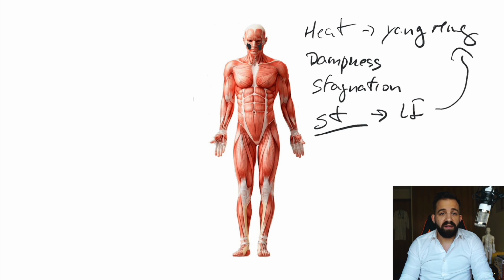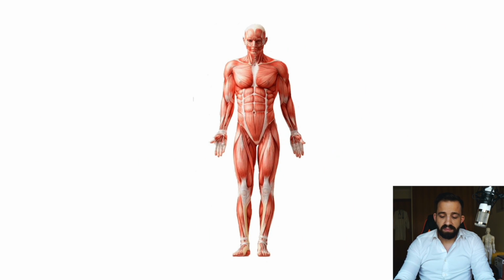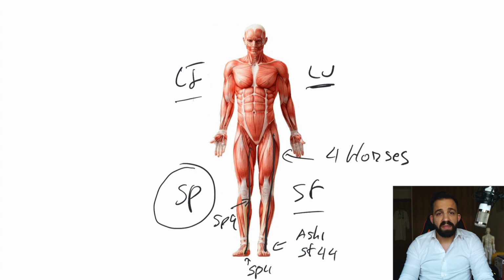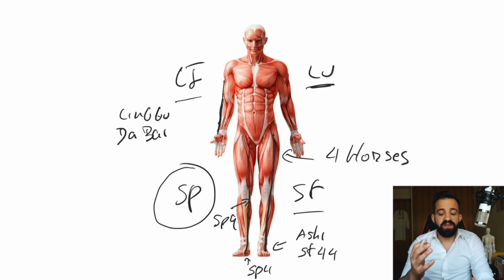How to combine different techniques in acupuncture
In this Video I talk about how I plan and apply my approach to acupuncture treatments in the clinic, I use a combination of different acupuncture techniques, such as, Balance Method, Master Tung, Yamamoto New Scalp Acupuncture (YNSA), Zhu Scalp Acupuncture (ZSA), applied channel theory as well as classical TCM approaches. Here I try to go through how my reasoning works when planning treatment and how I integrate each technique.

I also discuss a treatment for acne in order to demonstrate the process.